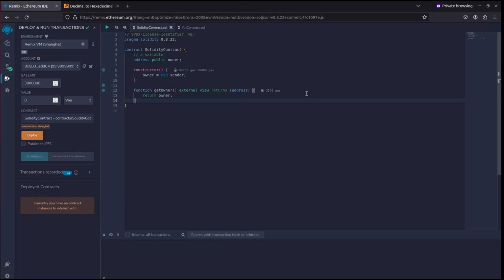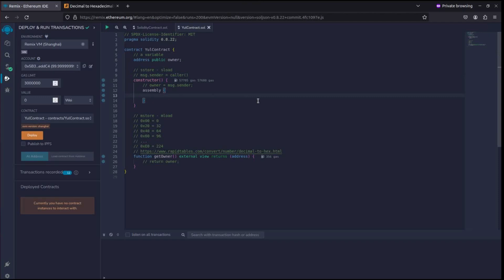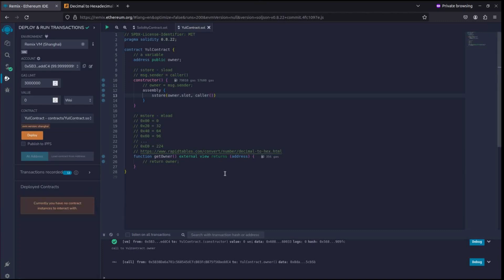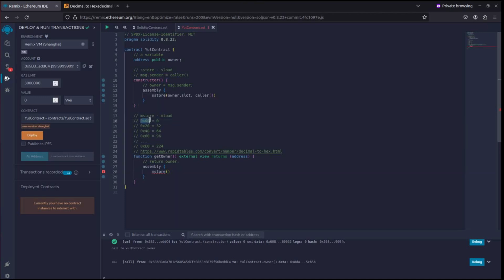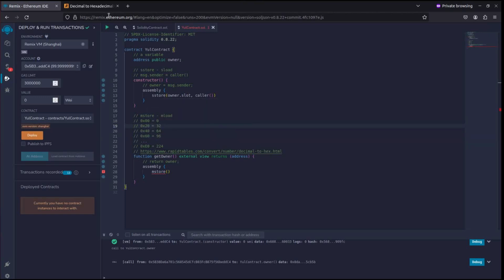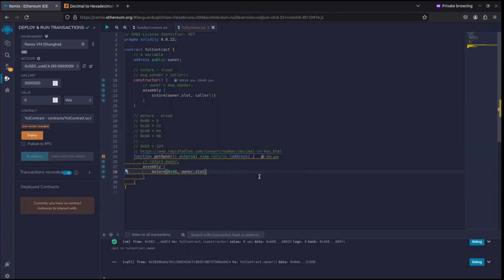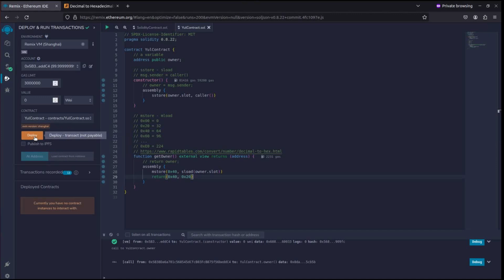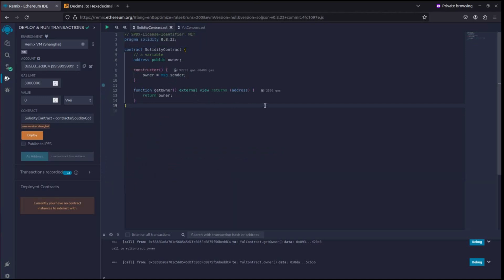Yul - Storage basics